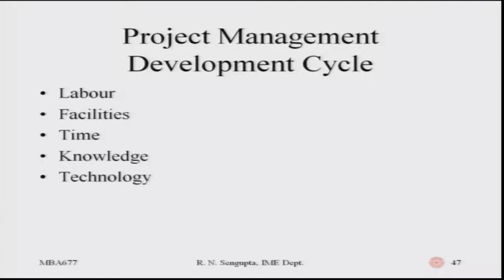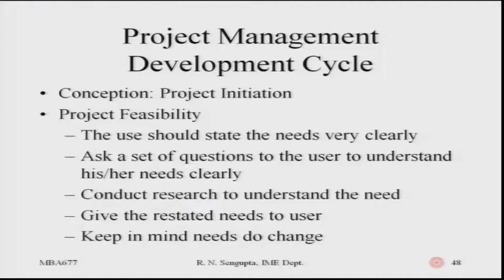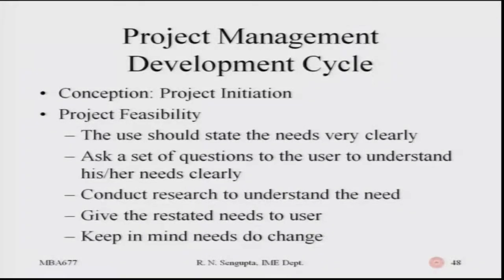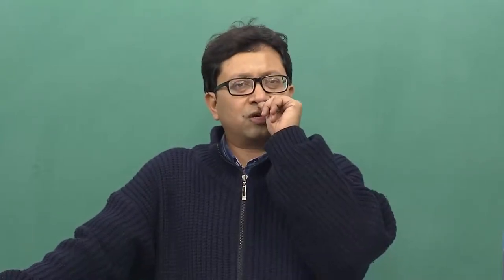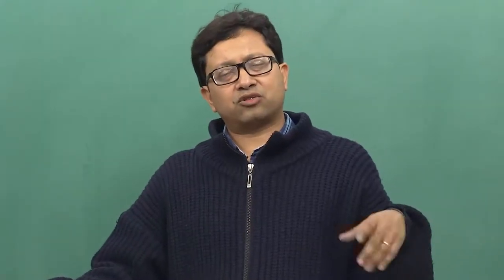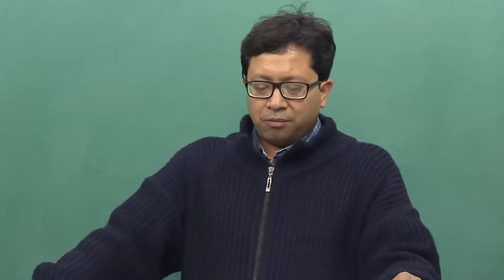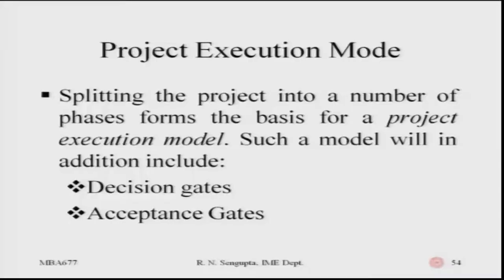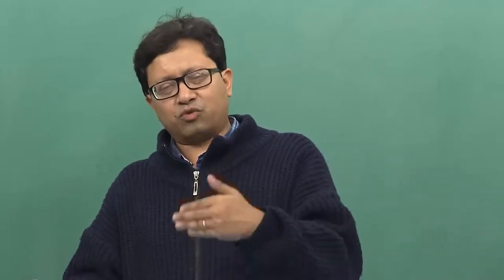Project Management Process for a Project-III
a) Project Management Development Cycle (cont.)
 b) Project Life Cycles
 c) Stages of a Project/Project life cycle
 d) Project Execution Model
 e) Phases in a Project
 f) Capital Value of a Project
 g) Management of a Project – Owners/Stakeholders

 To access the translated content:
1. The translated content of this course is available in regional languages.
 2. Regional language subtitles available for this course
 To watch the subtitles in regional languages:
 1. Click on the lecture under Course Details.
 2. Play the video.
 3. Now click on the Settings icon and a list of features will display
 4. From that select the option Subtitles/CC.
 5. Now select the Language from the available languages to read the subtitle in the regional language.